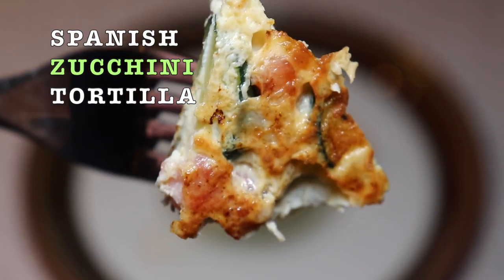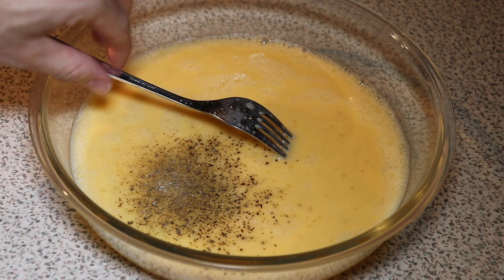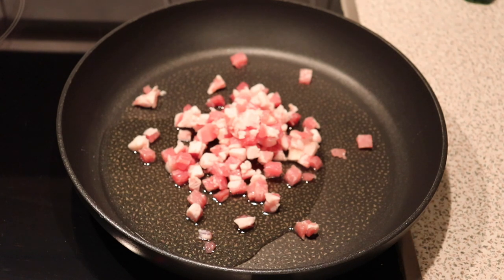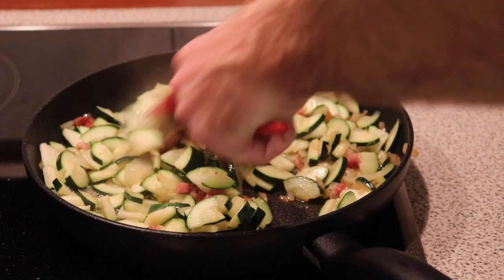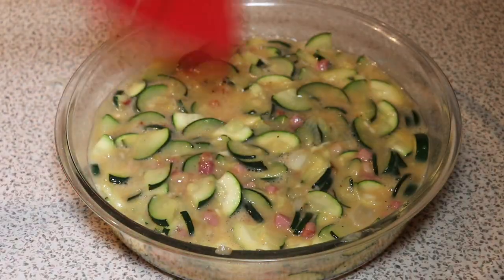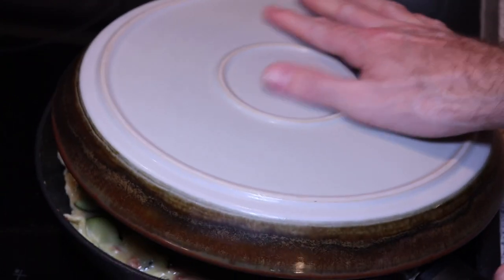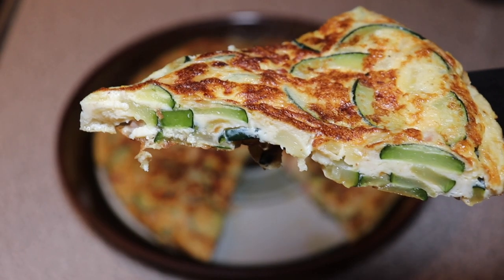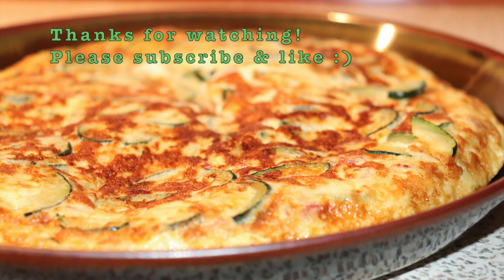Easy Zucchini Egg Tortilla (Spanish Omelette w. Courgette) - Recipe # 166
Great recipe for zucchini tortilla (Spanish omelette) - perfect for tapas. Made with onions, bacon and garlic, this tortilla recipe gives a great result. It is important to not overcook the tortilla in order for it to be juicy and not dry. It's a great and cheap meal for several people!

Ingredients for 2 persons:
5 eggs
2 yellow onions
125 gr. / 4 oz. of smoked and salty bacon (diced)
2 zucchinis (medium-sized)
2 cloves of garlic
salt & pepper
neutral tasting oil

It helps motivate us make even more videos for you in the future :-)

Easy dinner with eggs ; Cooking with eggs ; Easy omelet ; Easy omelette ; Weeknight dinner ; Cooking in a rush ; Cooking in a hurry ; Fast cooking ; Fast and Delicious